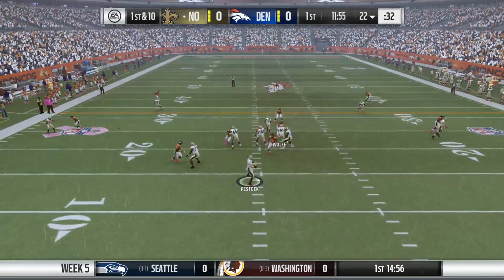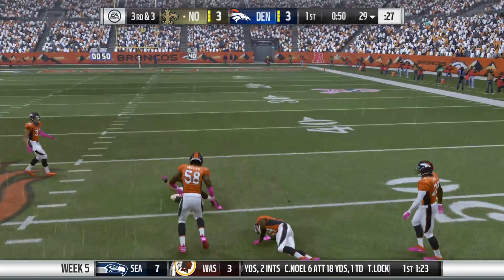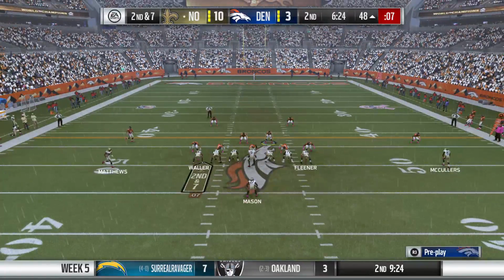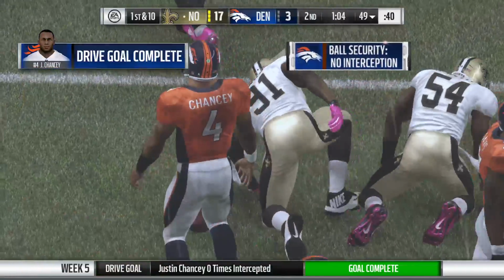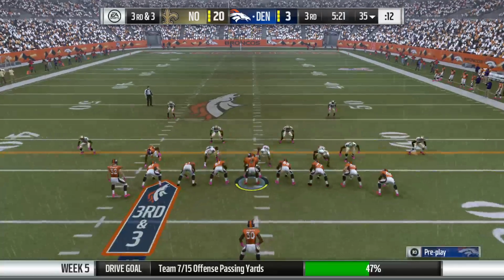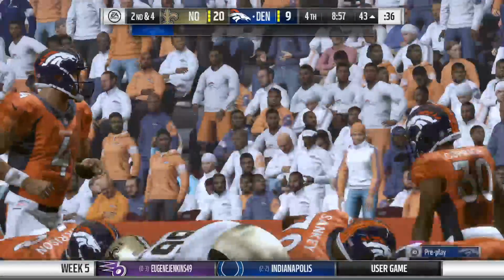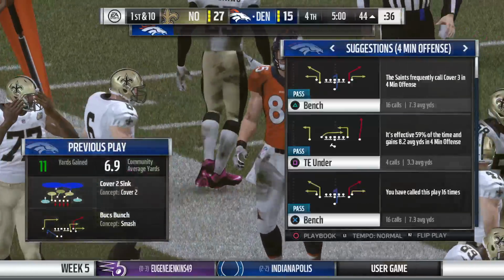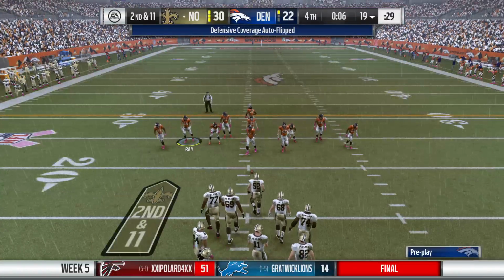Gml season 2020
Gaming Videos and other stuff ;-)